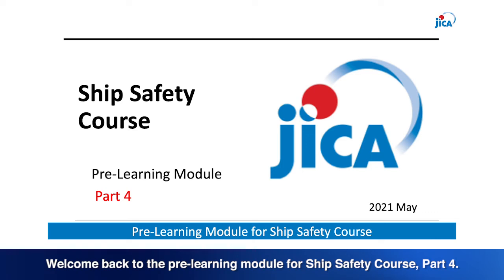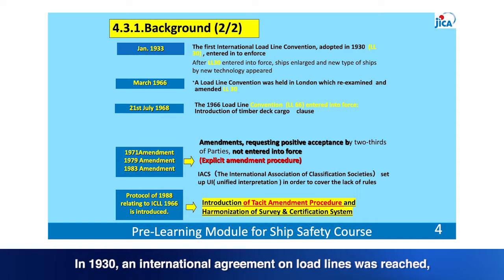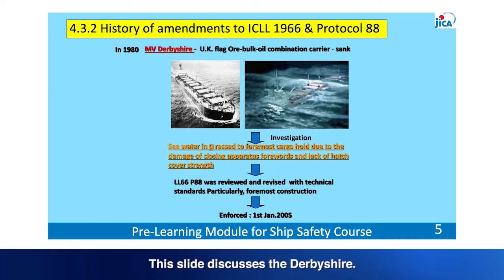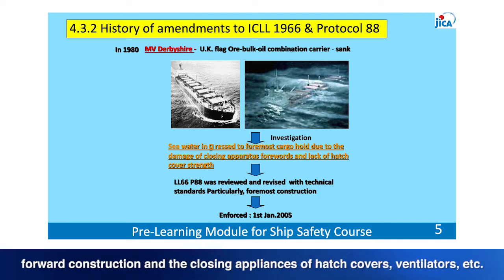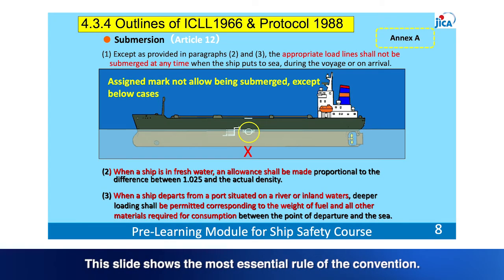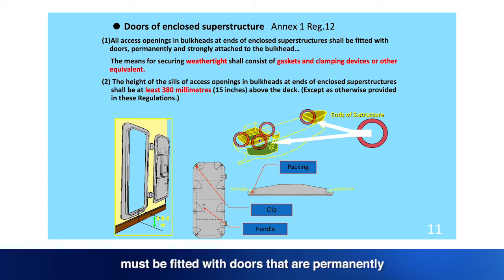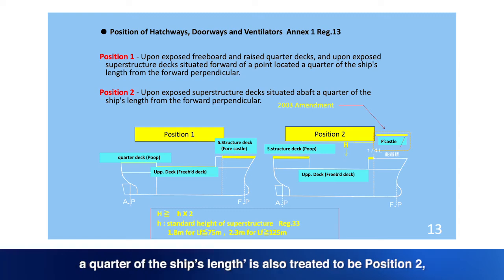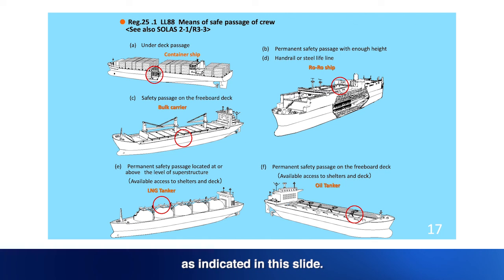5 Ship Safety Course PLM Part4